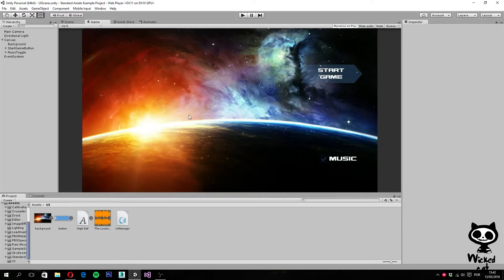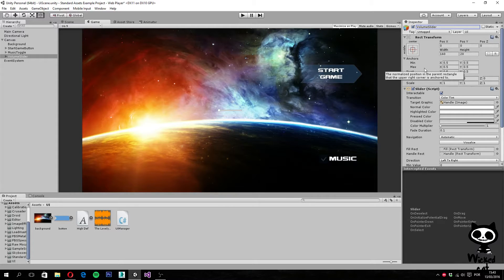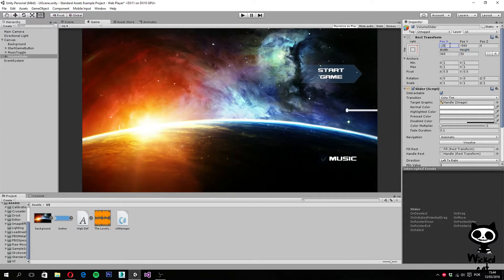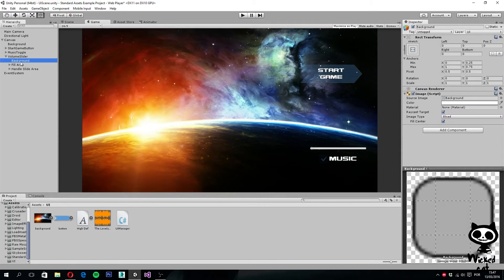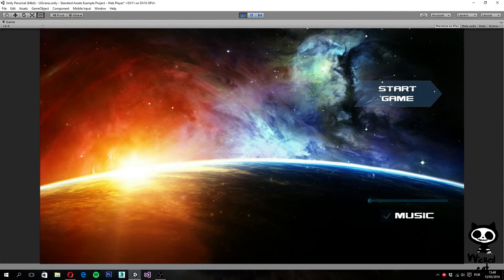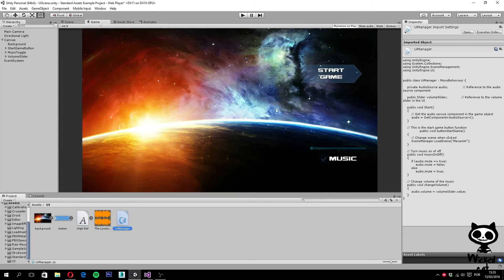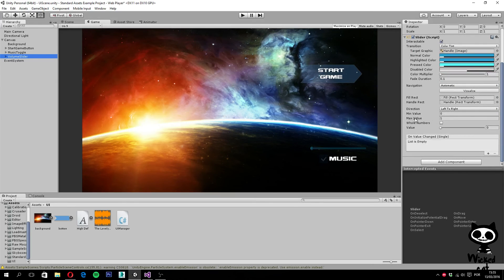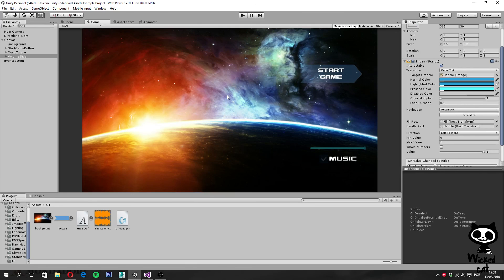Unity 5 - From Beginner to Pro #47 - UI Slider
Today we are going to use a UI Slider to control the volume of the background music.